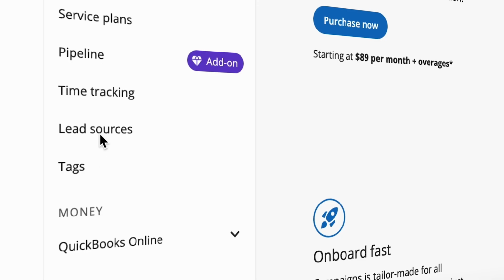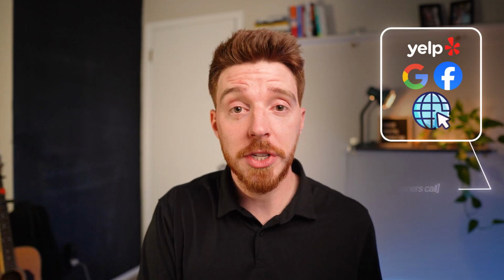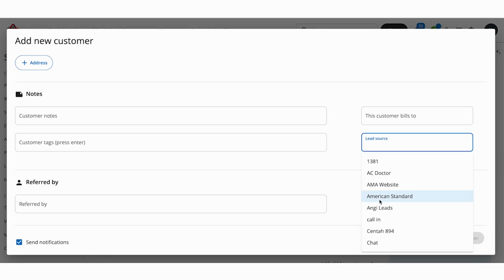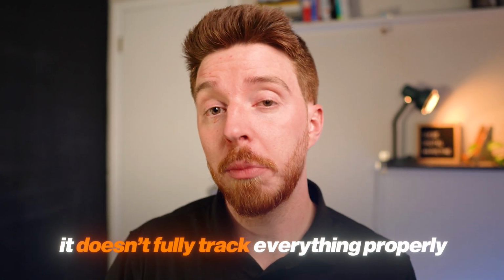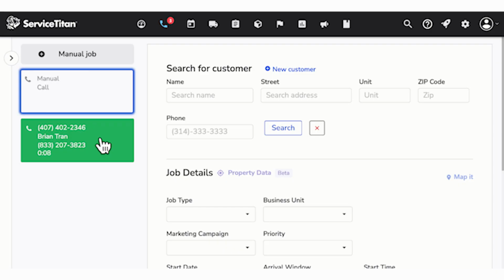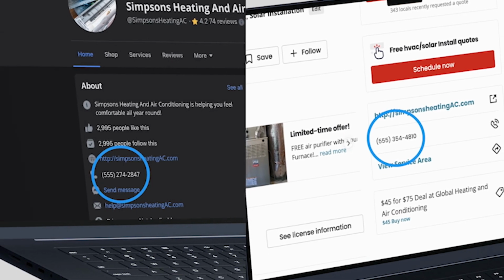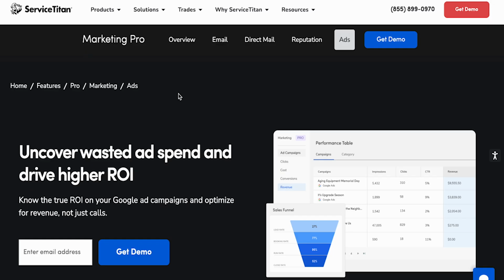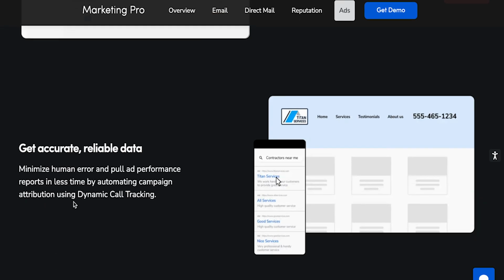Why Your Software FAILS at Marketing Tracking? How To Fix It!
🤔 Are your field service software's marketing insights... incomplete? 🤔

Field service management powerhouses like ServiceTitan, Housecallpro, workiz and Servicefusion excel at a lot, but let's be real – tracking your marketing effectively isn't always their superpower. 🤷‍♀️

Here's the lowdown:

These systems often rely on static phone numbers or fixed marketing source assignments. This means one phone number gets tied to one source. But guess what's a HUGE lead generator that's anything but static?

Your WEBSITE! 🌐

It's the central hub where all your marketing efforts typically drive traffic: Google Ads, Facebook Ads, Yelp – they all point to your website. And if you're stuck with just one phone number, you're missing out on crucial details. 📉

Enter the game-changer: DYNAMIC PHONE SWAPPING powered by your call tracking software! 🔄

This clever tech uses a pool of numbers that rotate, revealing exactly which referring source brought a customer to your website before they even picked up the phone. 📞➡️💻

How to make it happen? 👇

1️⃣ ServiceTitan Marketing Pro Ads:

If you're a ServiceTitan user, this direct integration is a strong contender. However, it's an add-on and might feel pricey if you're not maximizing its potential. 💰

2️⃣ Use Third-Party Call Tracking Software Like Callrail:

You can also team up call tracking software like CallRail or WhatConverts with your existing FSM phone system. However, ensure you use the Advanced Call Routing Feature.

🤝 CallRail, for example, will dynamically swap numbers on your website and then forward those calls to the tracking number in your FSM.

The awesome results? 🎉
💸 See the revenue generated by each marketing source.
🗺️ Understand the customer journey before they land on your website.
✅ Get accurate revenue reporting.

Plus, say goodbye to inaccuracies caused by manual channel entries from office staff! 👋

This is a top-tier strategy for ensuring your revenue reporting is as precise as possible. 🎯

It really helps me continue to create content like this. My goal is ALWAYS to stay agnostic on software to ensure that you are given options for what is best for YOU, and I only recommend software that I have or would personally use.